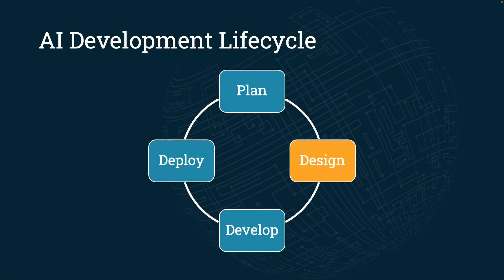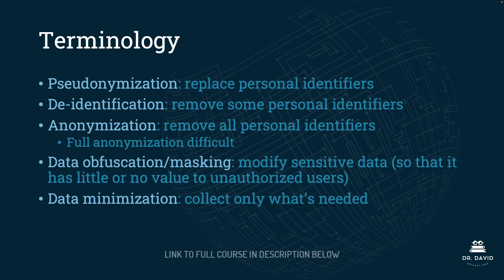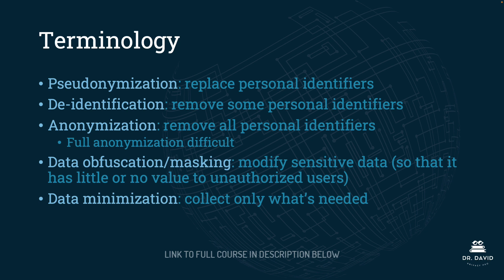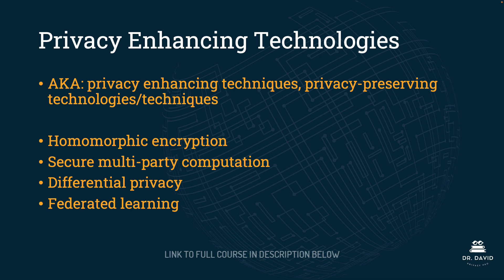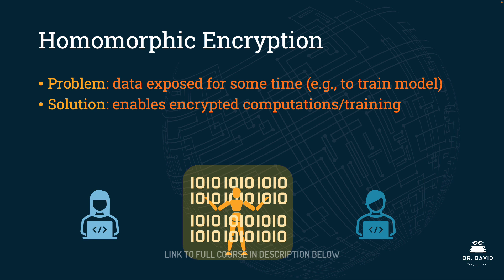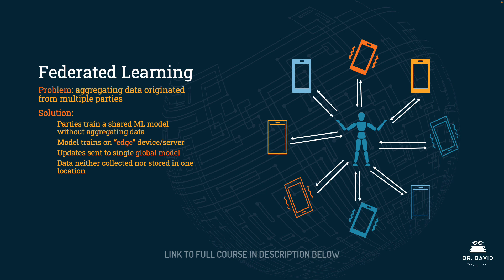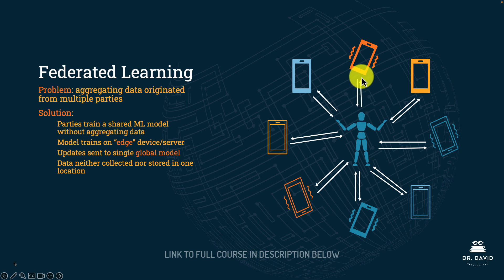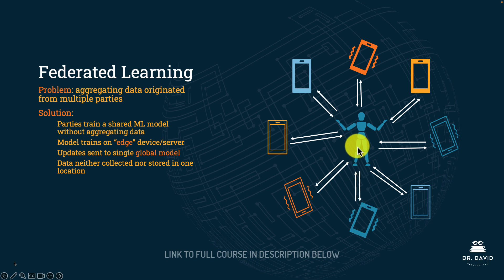AI and Privacy-Enhancing Technologies - AIGP Certification